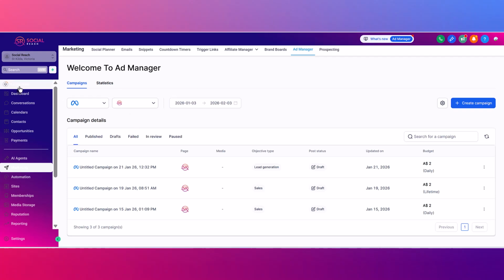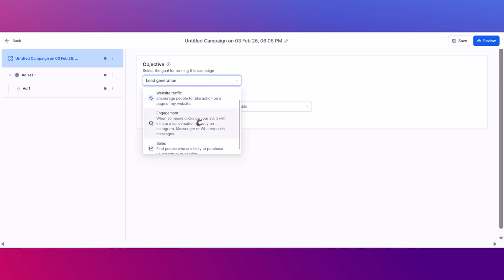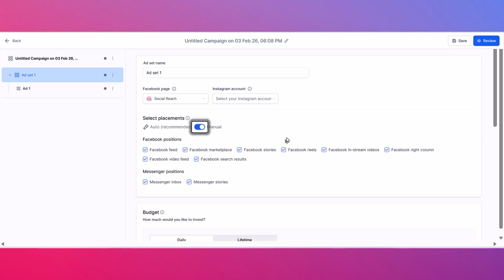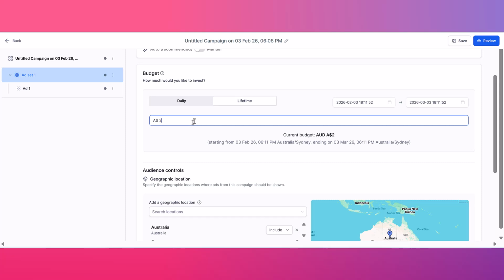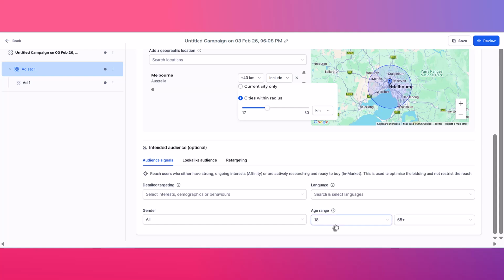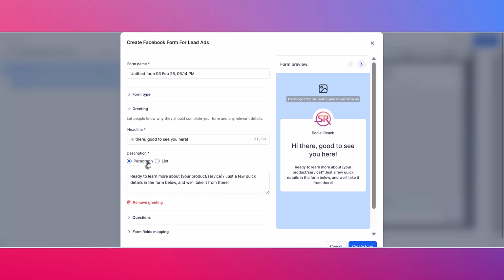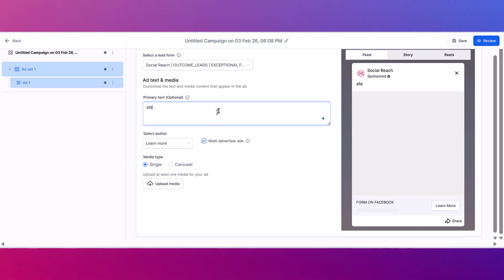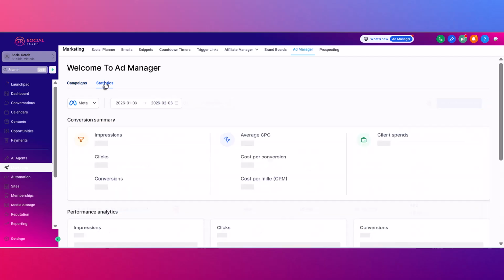Social Reach - Ad Manager Explained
How to create a sponsored ad on the social reach platform.